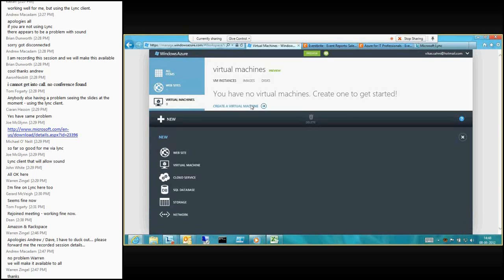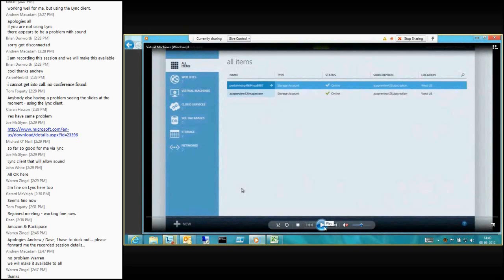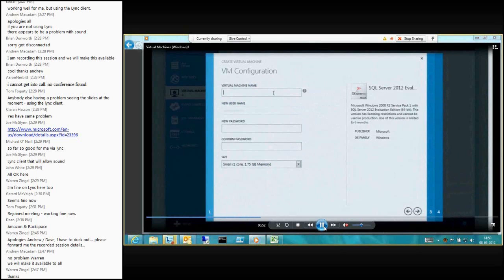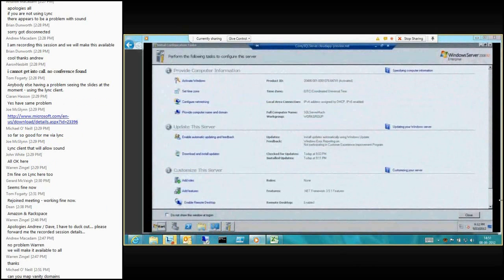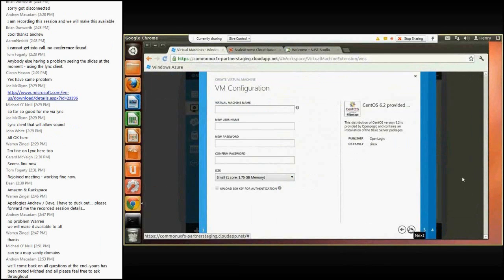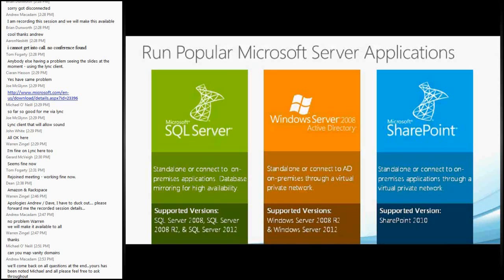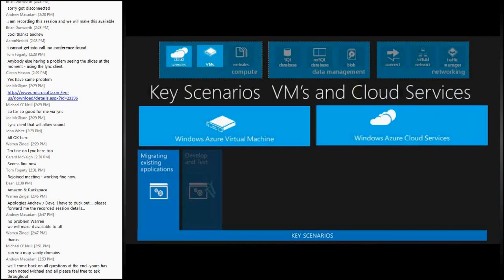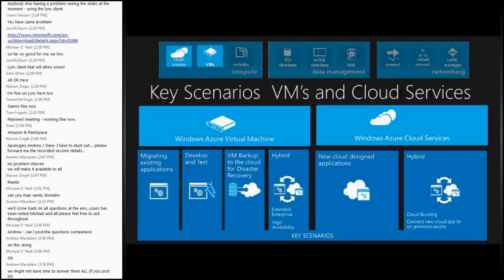IaaS (part 2).wmv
Microsoft's Windows Azure now offers a Infrastructure as a Service (IaaS) role.  Demos of creating a Windows and a Linux VM